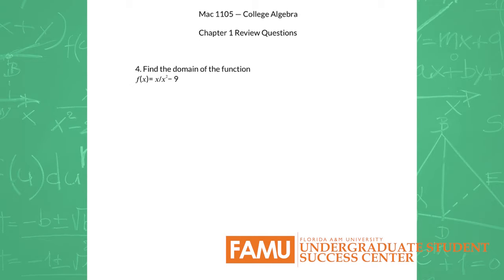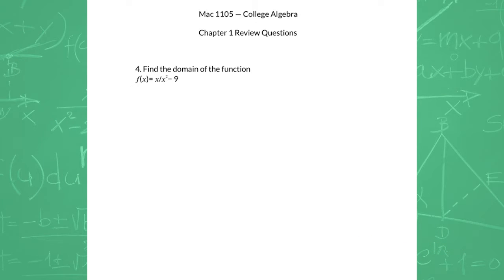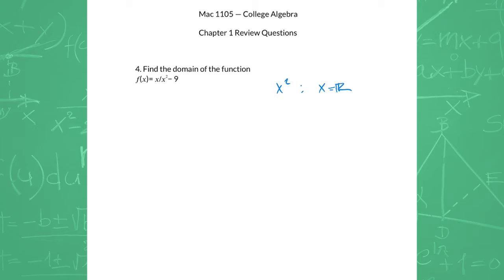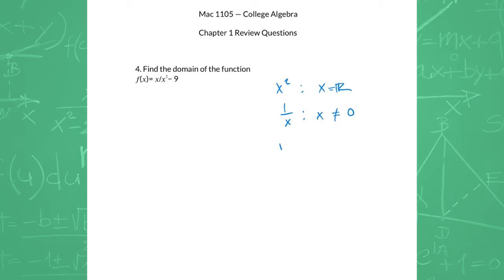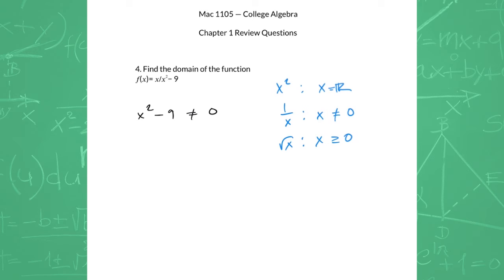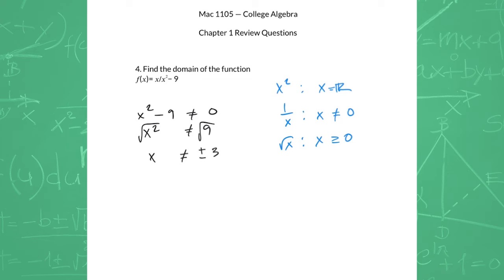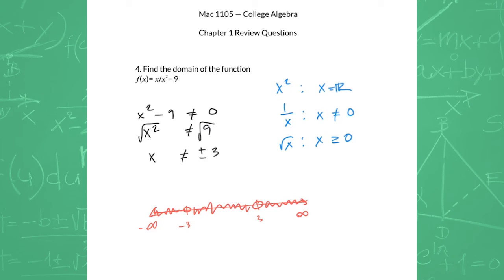MAC 1105 - Ch.1 ; Q4 - Functions and The Graph of a Function